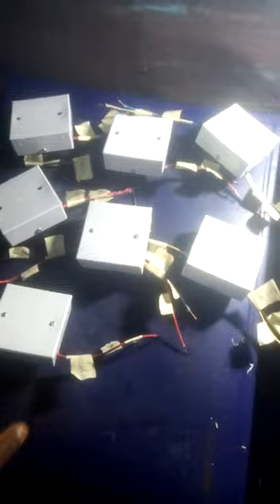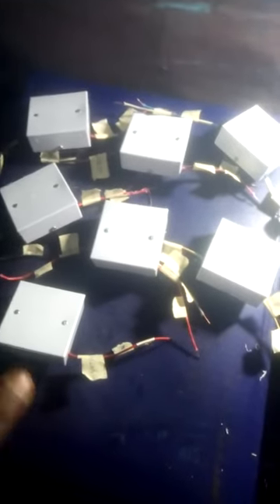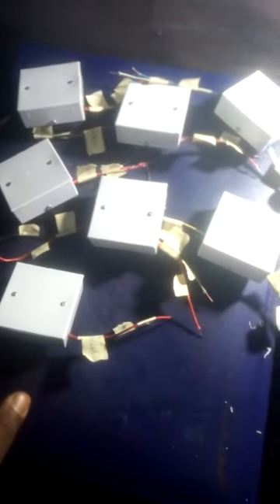Solar Energy Booster,Generator Booster and Nepa Bill Reduction Device(1)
This device is specially made for those that produces nylons, cellophane bags or waterproof

It helps in reducing their electricity consumption and also helps to boost the power of their generator in n other to power their cellophane bags machine

It's made in Nigeria by Scientist Emmanuel Obayagbona

Marketers and Distributors are highly needed

Thanks